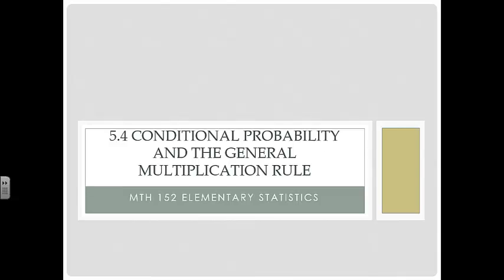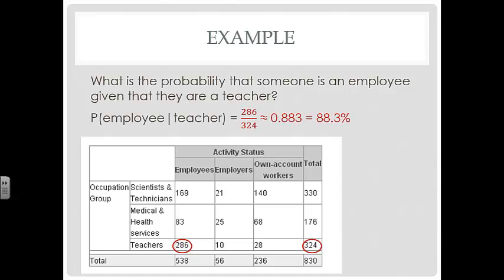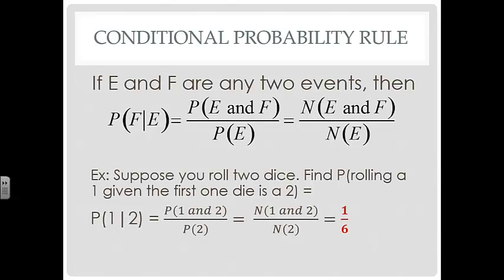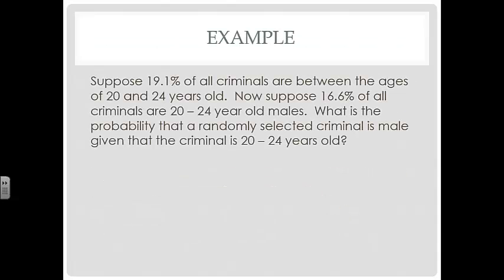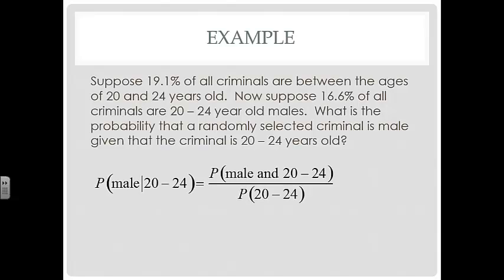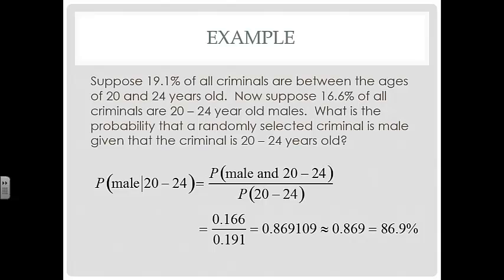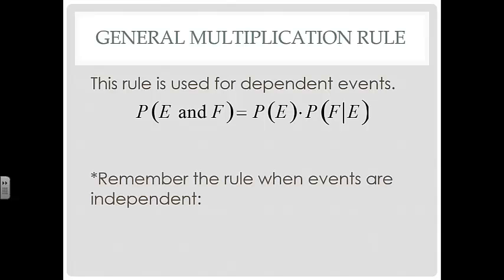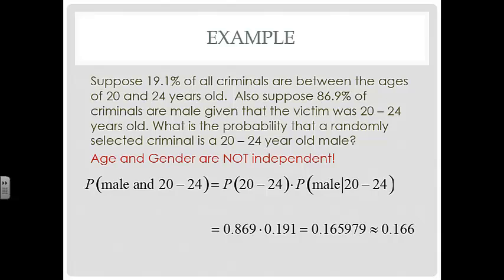5.4 Conditional Probability and the General Multiplication Rule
Objectives:
1. Compute conditional probabilities.
2. Compute probabilities using the General Multiplication Rule.